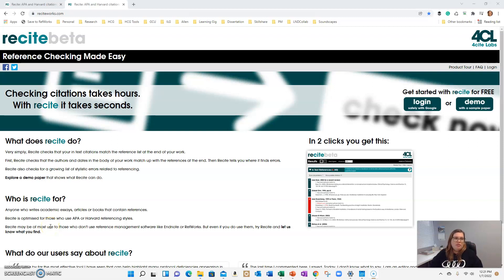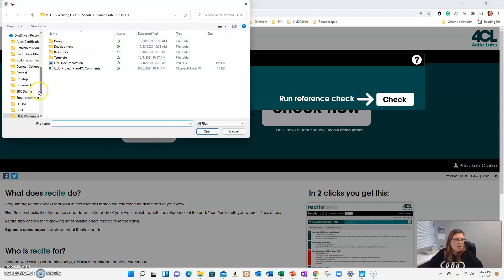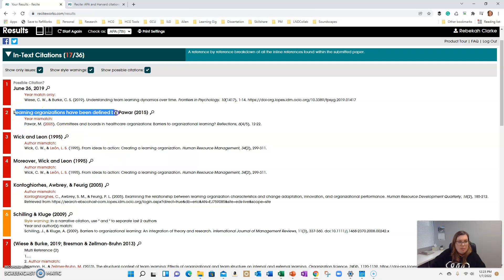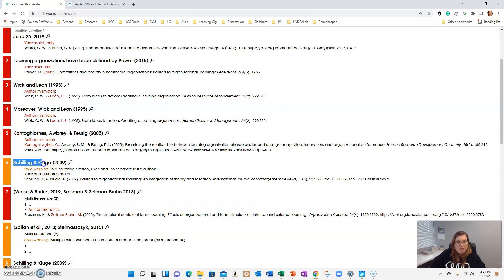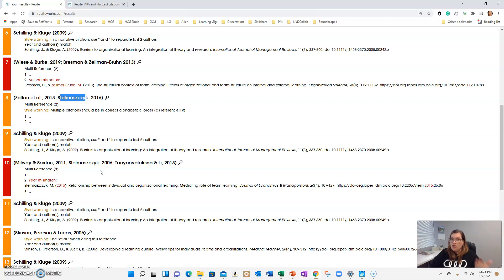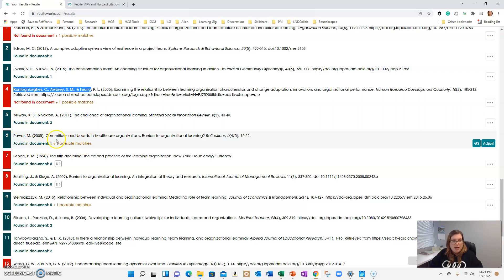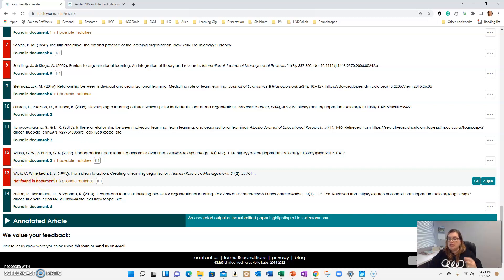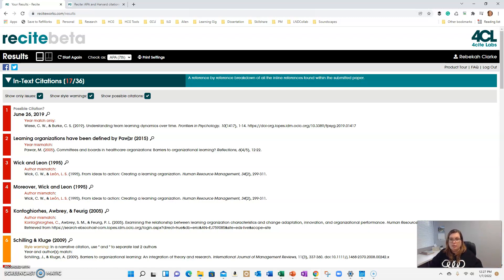Using Reciteworks.com to check your references!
Reciteworks.com is a HUGE time saver for any student writing simple papers, thesis, or dissertations. This video shows how to use the tool to update your in-text citations and references.

(NOTE: After this video was recorded, Reciteworks implemented a paid subscription program. Still worth looking into for the amount of time and rework it will save you.)